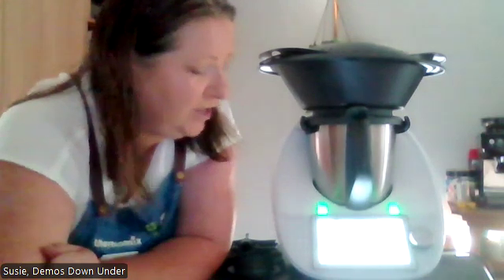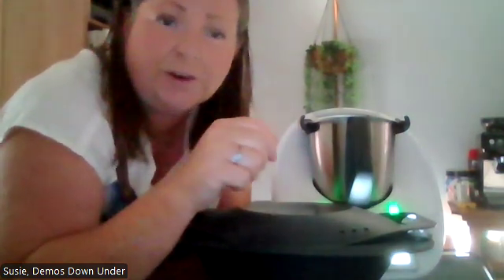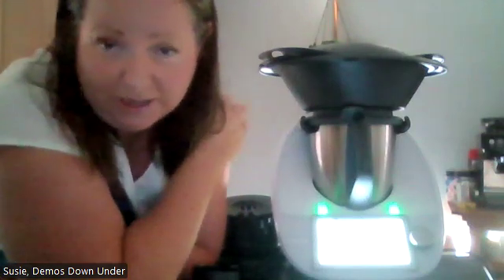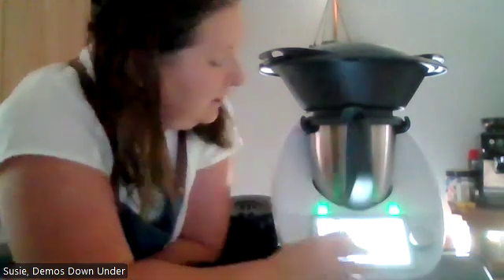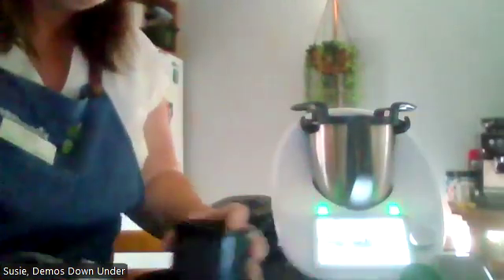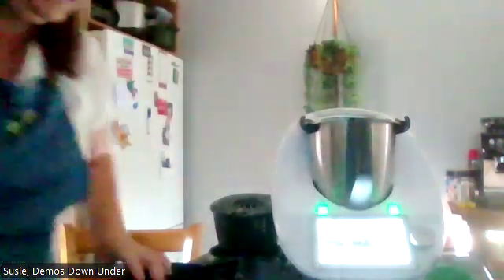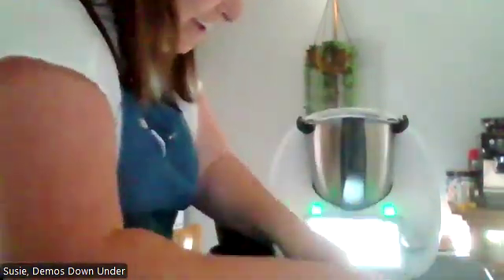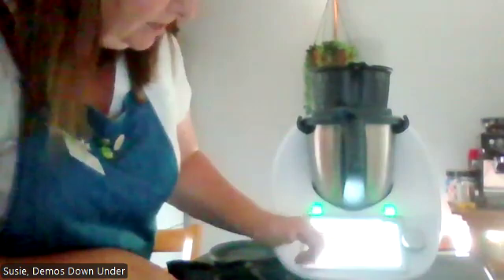TM6 Thermomix Delivery Briefing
Just a quick outline of what to do when your TM6 arrives.  Usually your consultant will conduct an in person demo, or a 1 on 1 via Zoom live.  if both options are not available, then a recoded demo is the next best thing.  So here is what a typical delivery briefing looks like.
Happy Thermomixing!